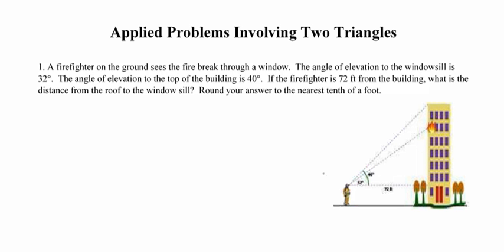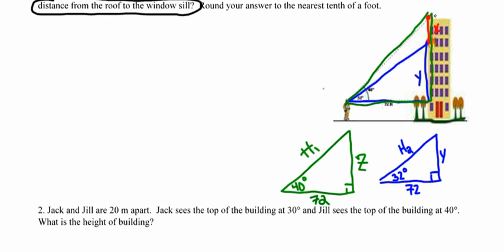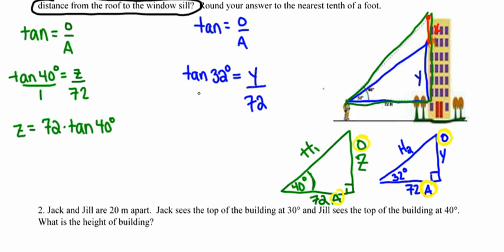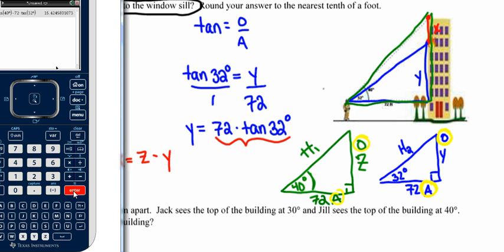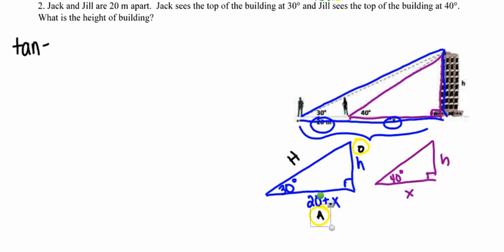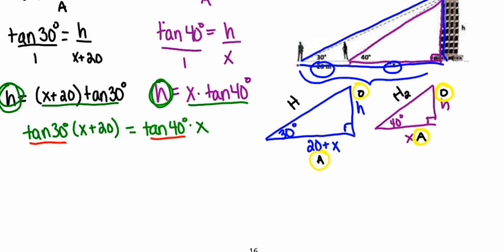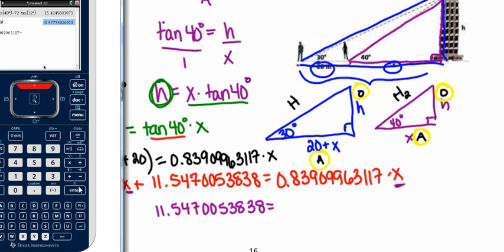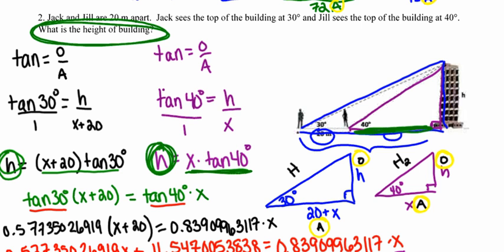p 16 17 Double Triangles